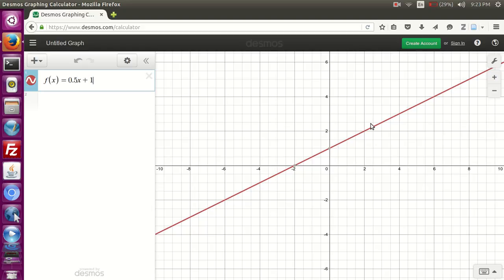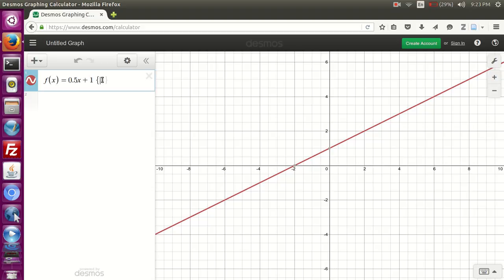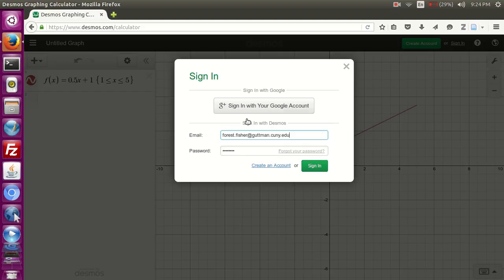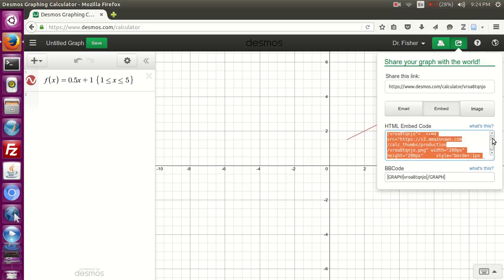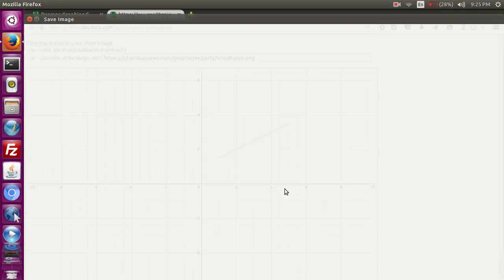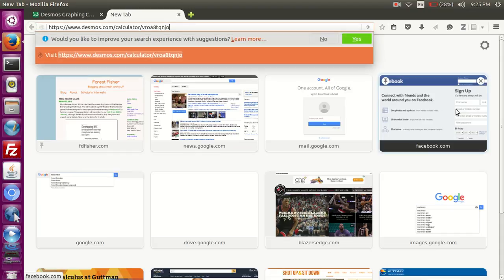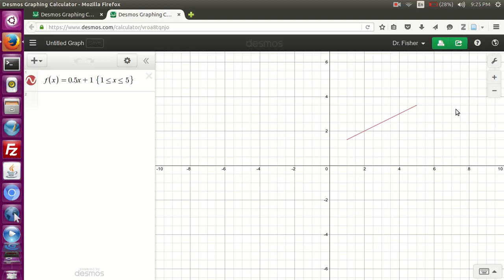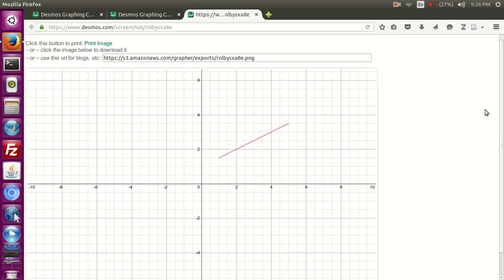Sharing a graph in Desmos tutorial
Instructions about how to share graphs in Desmos for my Precalculus students.